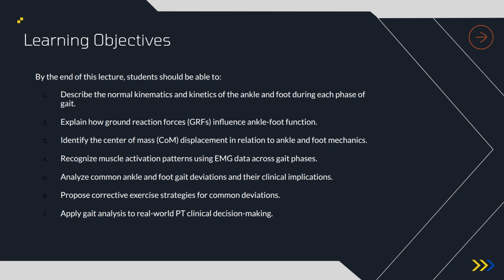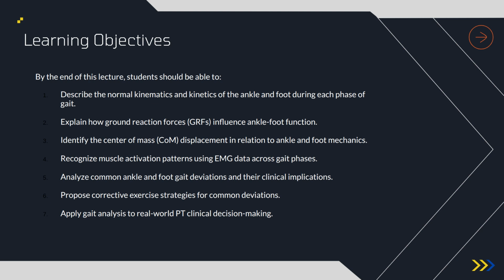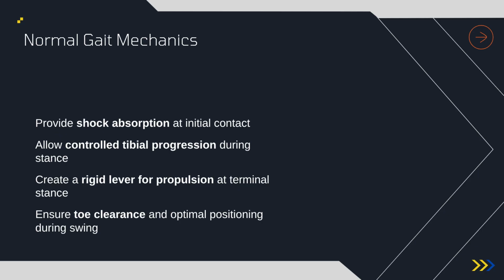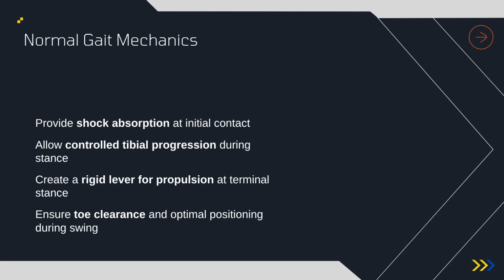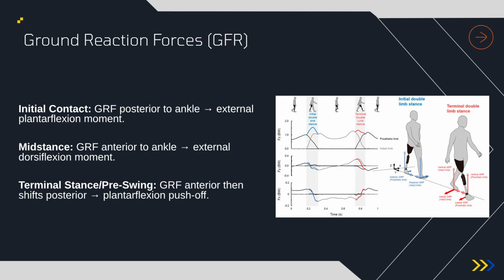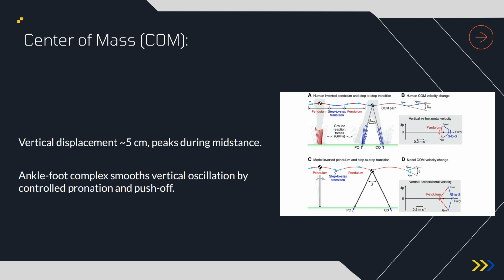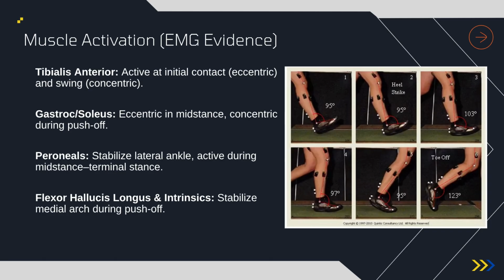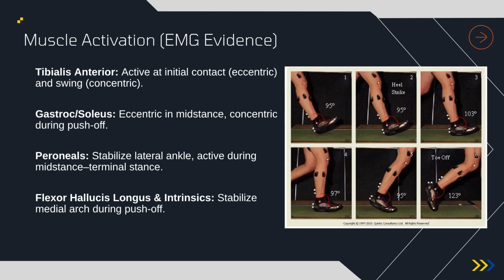Lecture 5 Ankle Intro